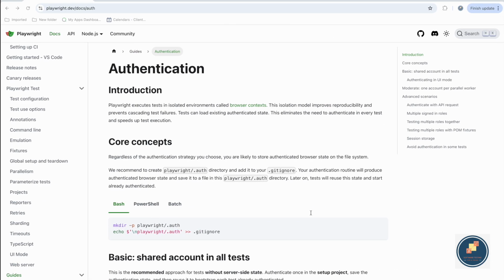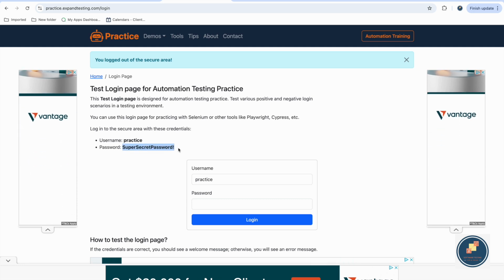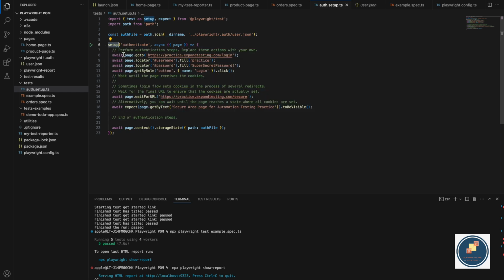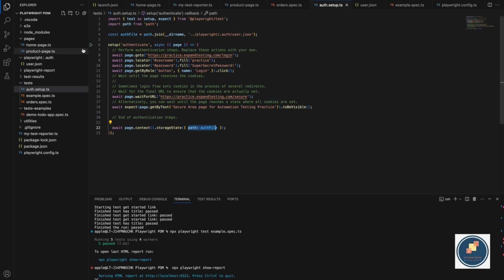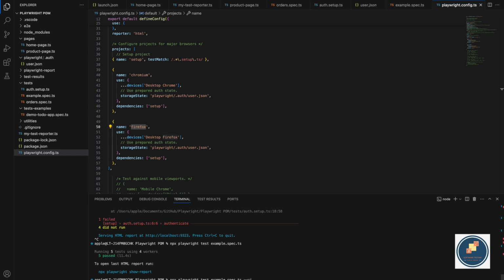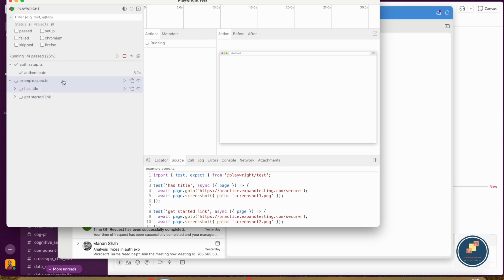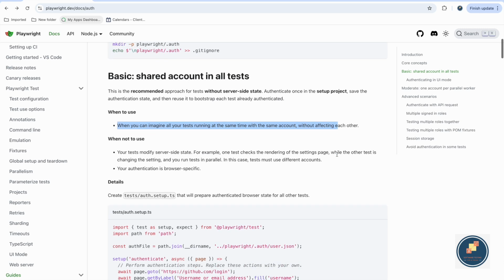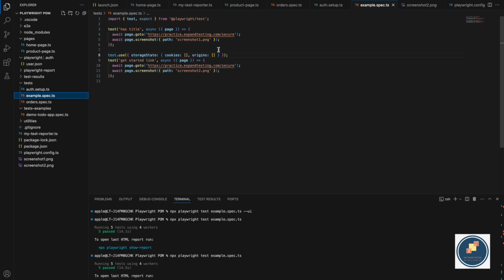Playwright Authentication - Learn Basic Authentication with easy example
When running multiple automation tests, repeatedly authenticating each test can be cumbersome. In this video, we’ll explore how to streamline this process using Playwright by setting up a shared authentication that all your tests can use. This method allows you to manage authentication efficiently and run authenticated tests seamlessly.

In this video, you’ll learn:
Creating an Auth Directory: Discover how to set up a directory for storing authentication details.
Creating a Setup File for Authentication: Learn how to configure a setup file to handle authentication for your tests.
Modifying Your Project: See how to update your Playwright configuration file to include the authentication setup.
Running Playwright with Authentication: Get hands-on examples of how to execute your tests with the shared authentication.
UI Mode Authentication: Find out how to manage authentication in UI mode for interactive testing.
Limitations of Basic Shared Authentication: Understand the limitations and considerations when using a shared account approach.
Running Tests Without Authentication: Learn how to run specific tests without requiring authentication.

📌 Resources: Playwright Documentation